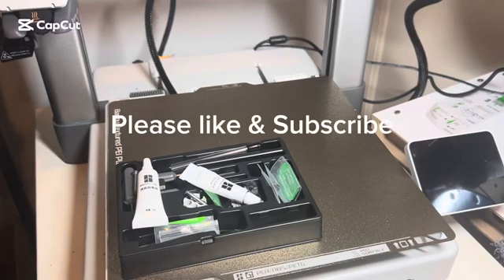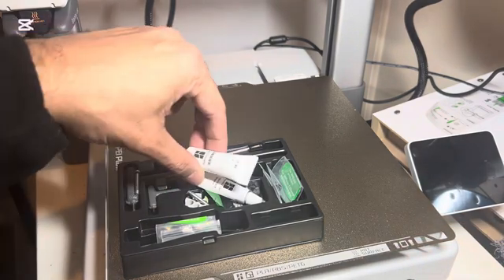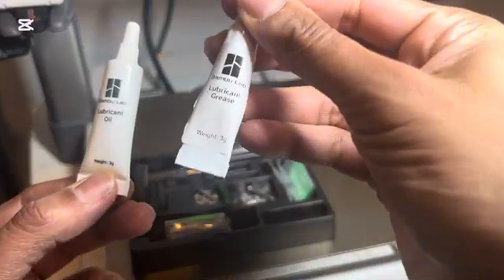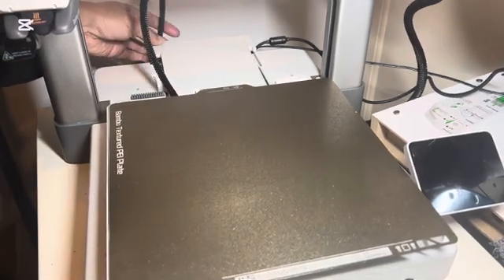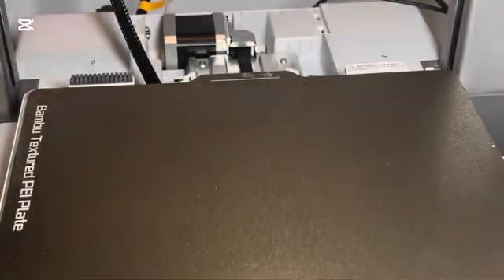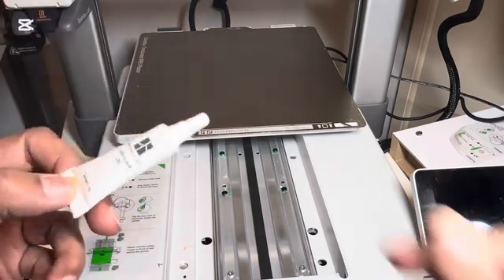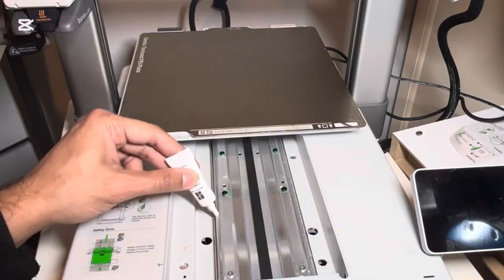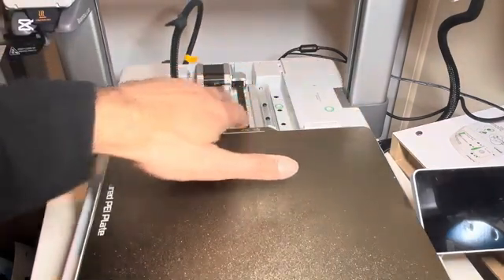Oil vs. Grease: Essential Bambulabs A1 3D Printer Maintenance Tips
- Bambu Lab PEI Sheet for Bambu Lab X1/X1C/X1E/P1P/P1S/A1 3D Printer.

-0.4mm Hotend for Bambu Lab A1/A1

The main maintenance measures are cleaning and lubrication. Metal parts need to be rust-proofed.